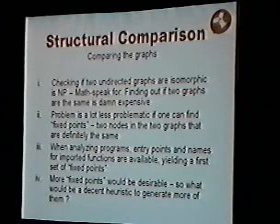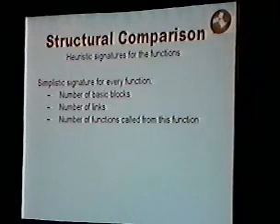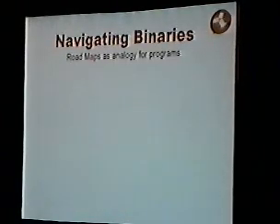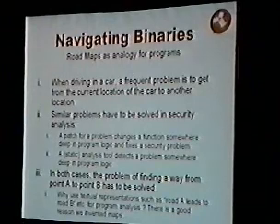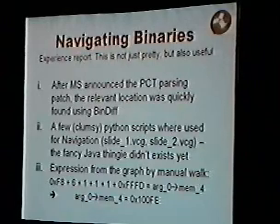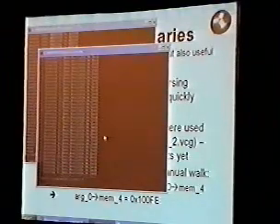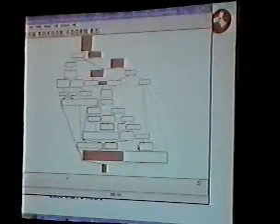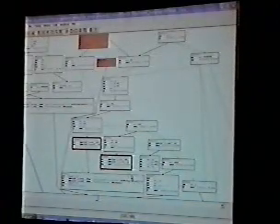Halvar Flake Diff Navigate Audit Black Hat - USA - 2004